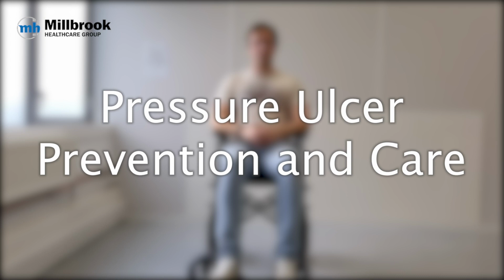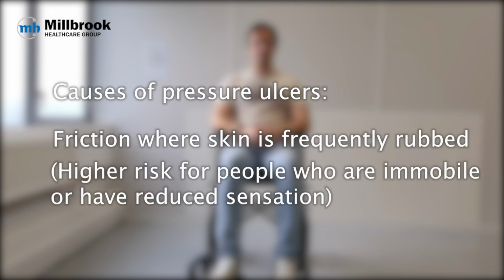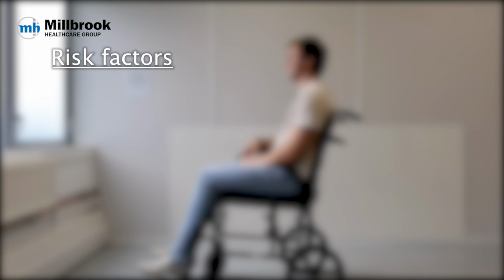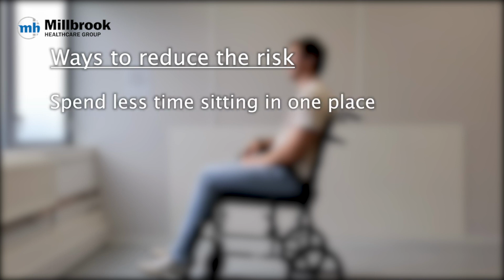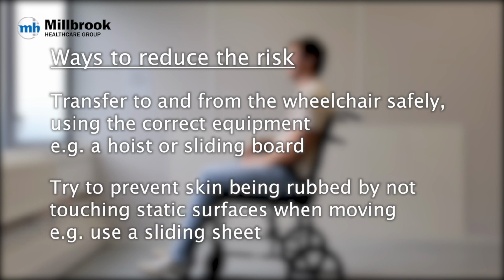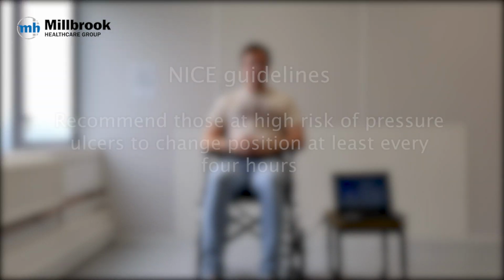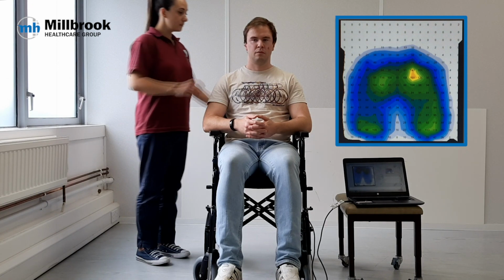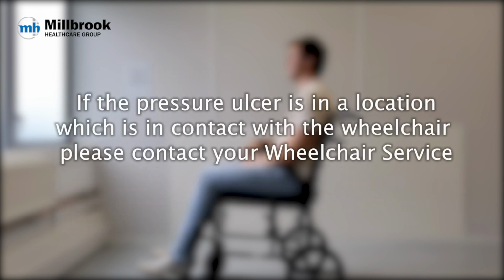PRESSURE ULCER CARE